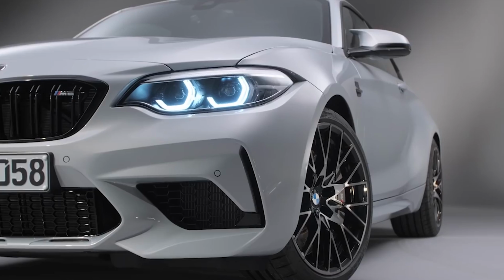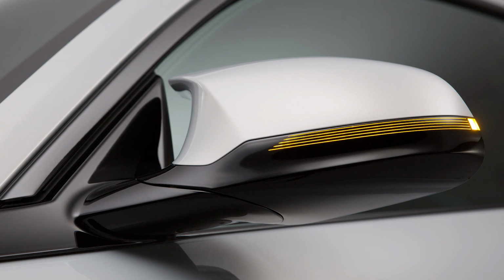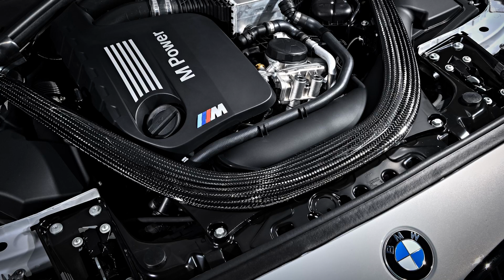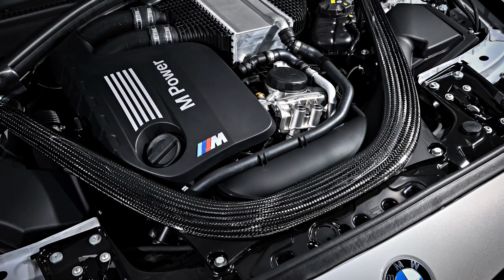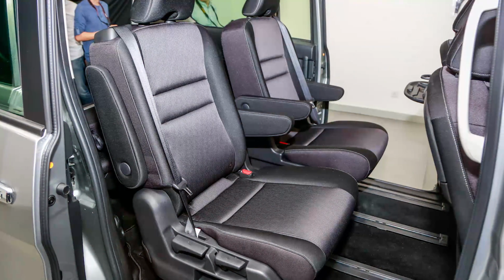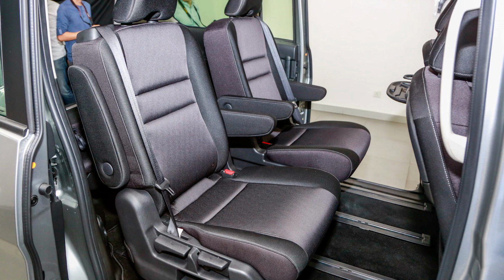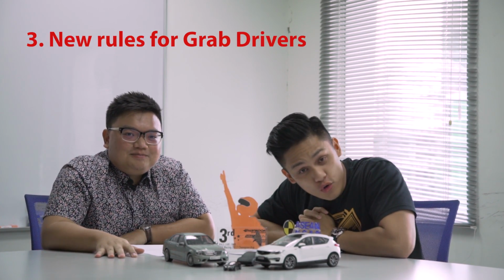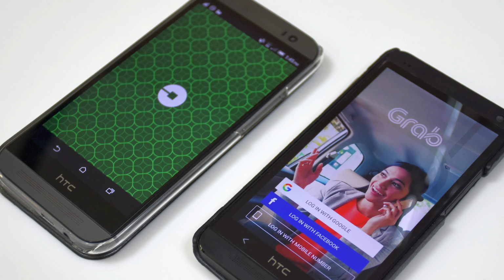PT TALKS: BMW M2 Competition finally a real M car? Nissan Serena, 7 or 8 seats? Taxi rules for Grab?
Is the BMW M2 Competition finally a real M car? New Nissan Serena - 7 or 8 seats? And Grab drivers to have same rules as taxis? Hafriz and Matt discuss these topics here!